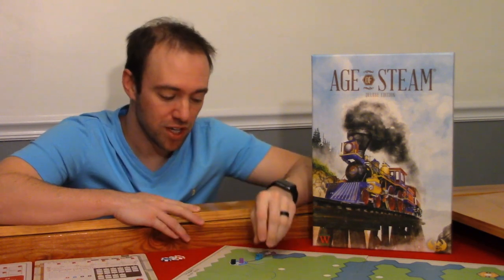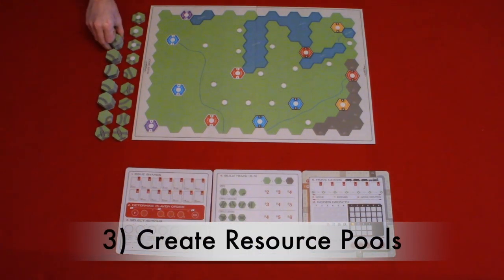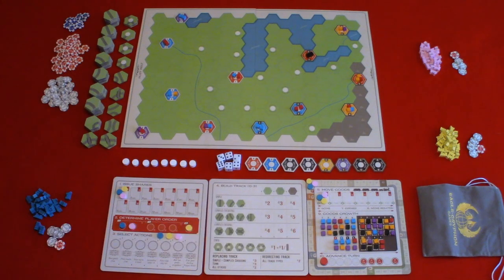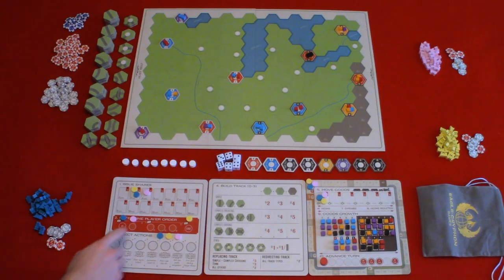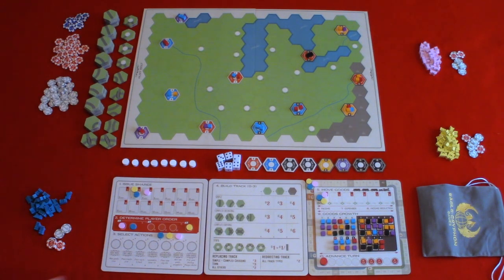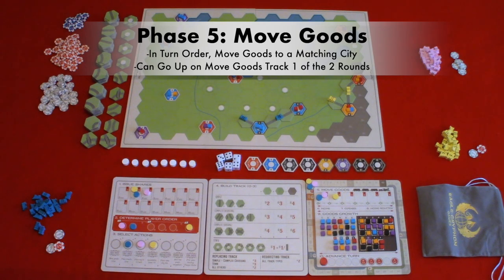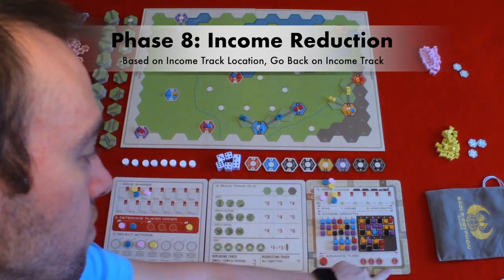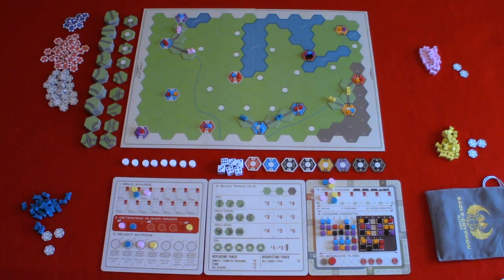Learn to Play: Age of Steam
This is a quick learn to play video about the board game Age of Steam

Intro 0:00
Components 0:45
Setup 1:20
Gameplay 3:23